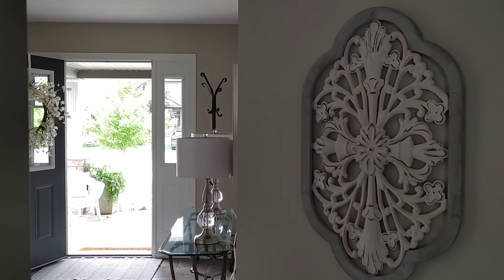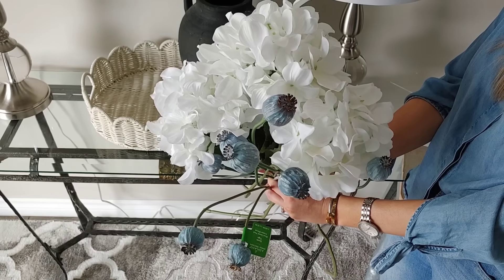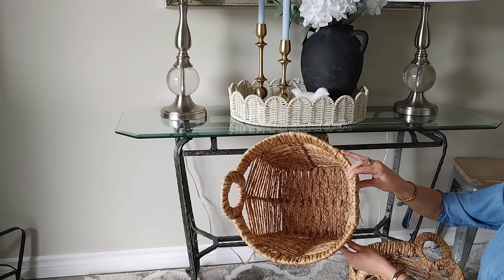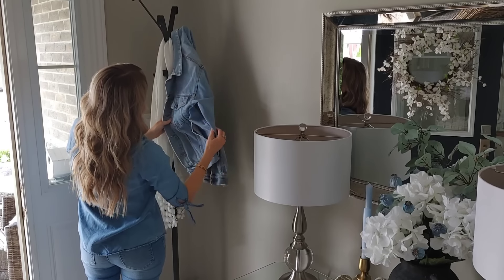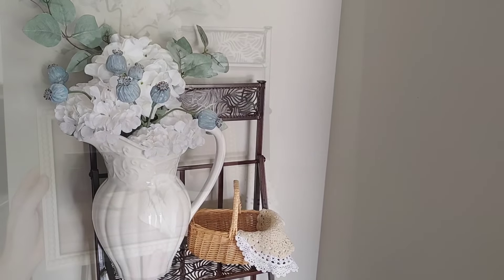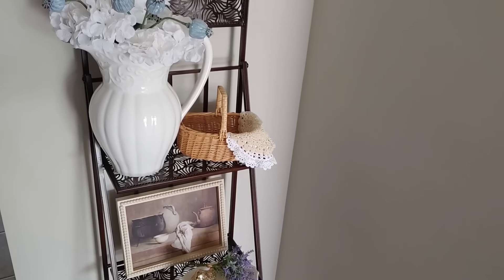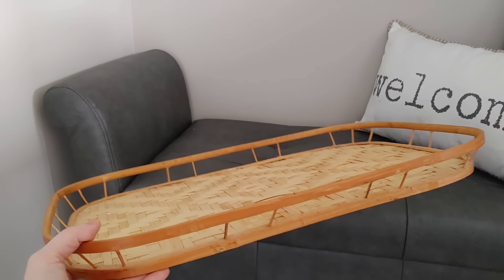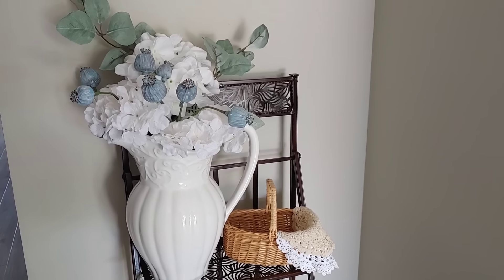🌱NEW🌱 2024 SUMMER COTTAGE DECORATE WITH ME🌱 DECORATE ON A BUDGET🌼 SUMMER DECORATING🌱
I am so happy you are here for another week of Summer decorating🥰🌸🌱 In today's video we are decorating the front entryway for Summer! I had so much fun decorating this space and love how it turned out.